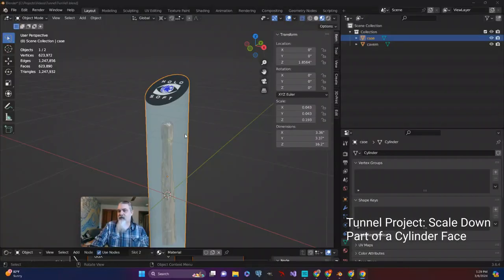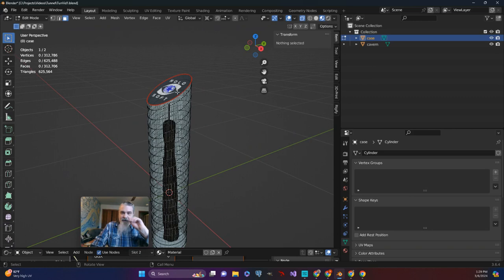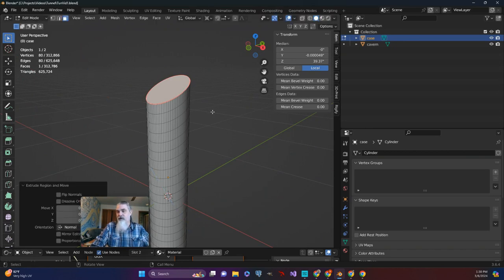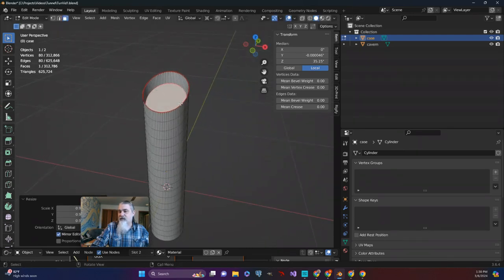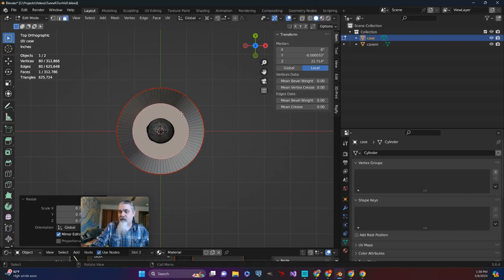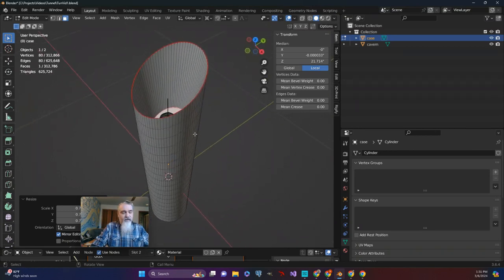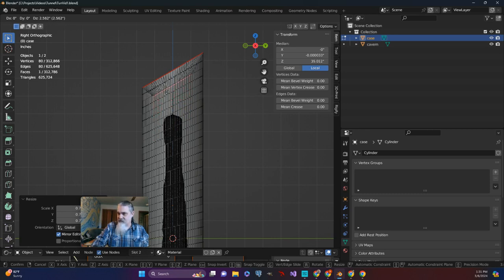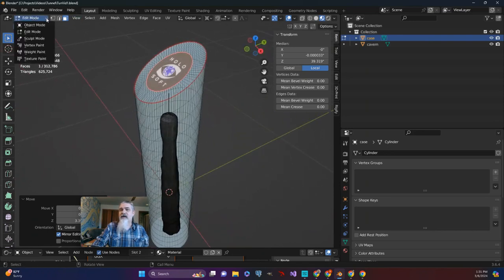Tunnel Project: Scale Down Part of a Cylinder Face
Use the extrude tool to scale down a circular face on a cylinder.